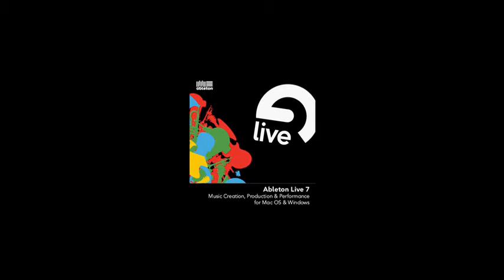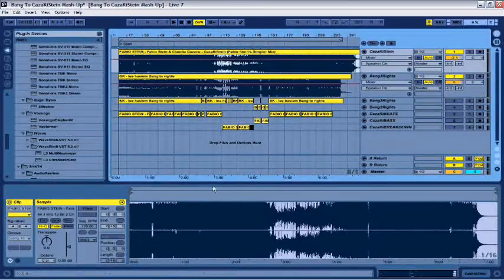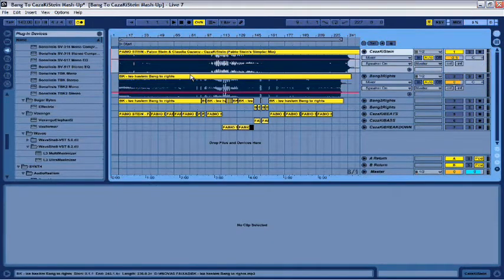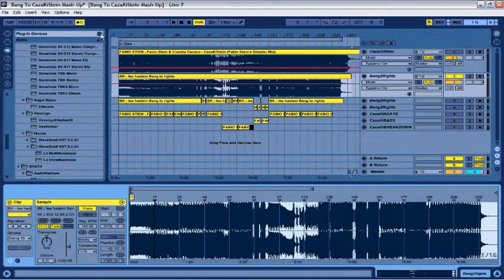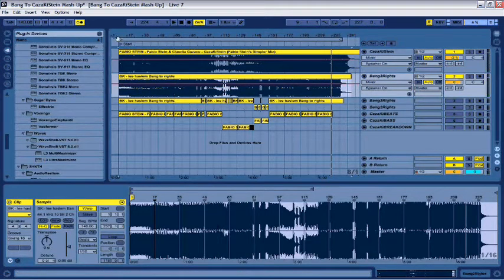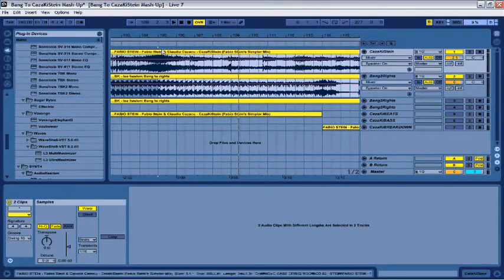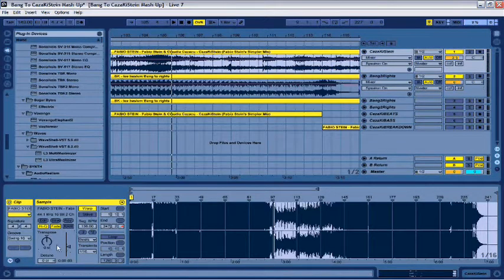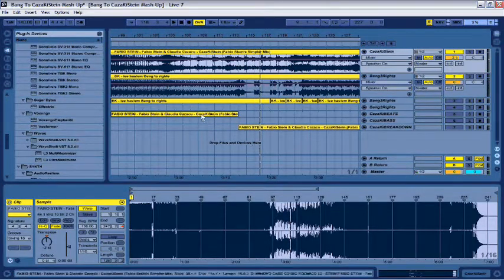Fabio Stein mashup tutorial 01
To get the most out of this tutorial join BK's Tips and Tricks facebook group